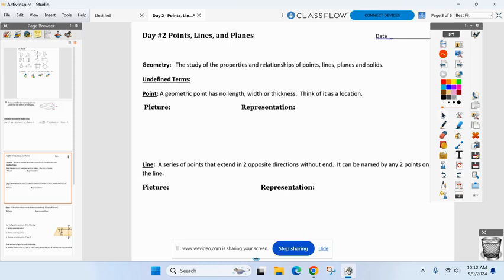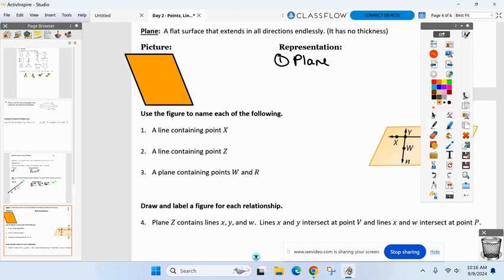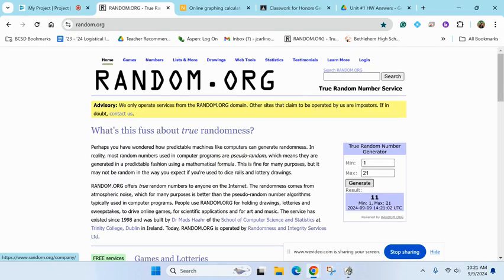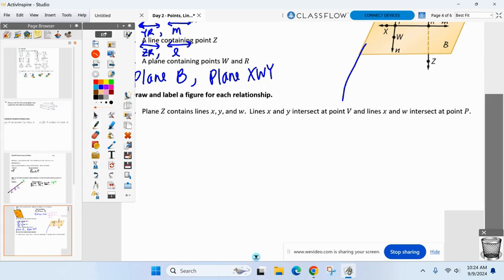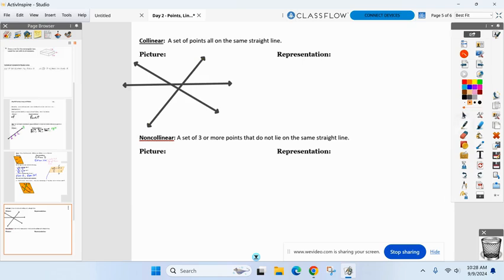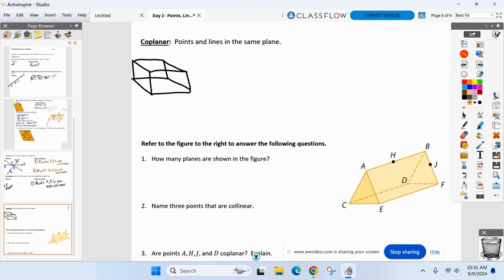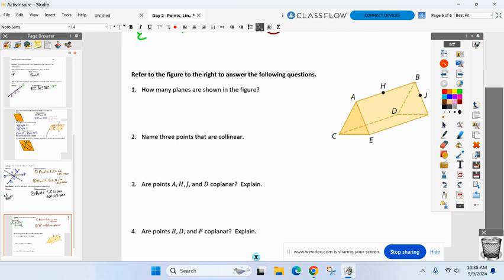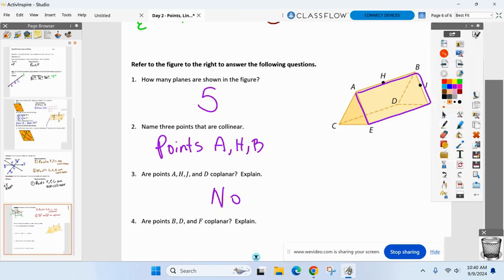Honors Geo BC Sept 9th - Unit 1 Day 2 - Points Lines & Planes